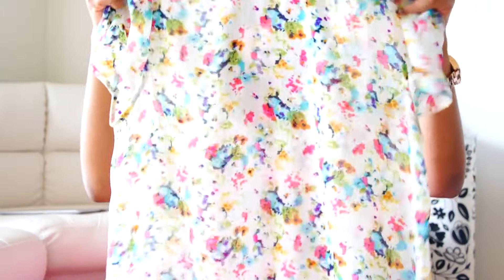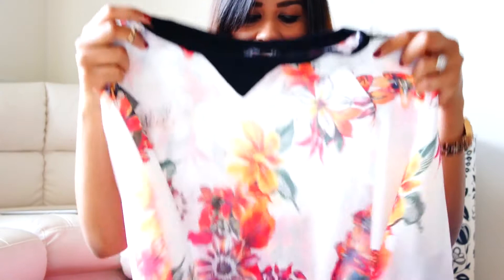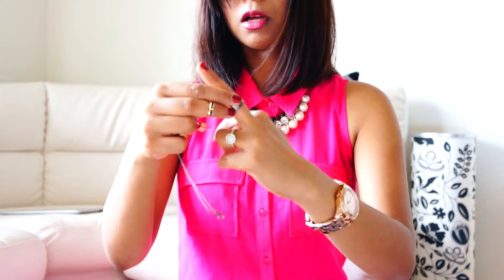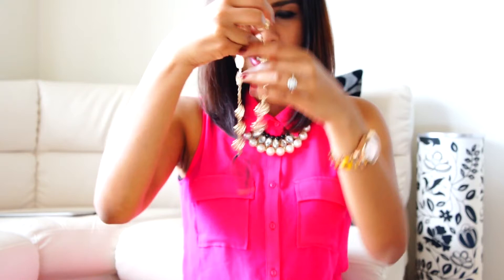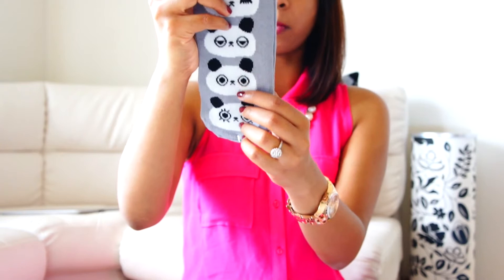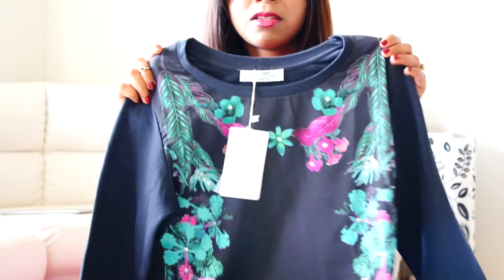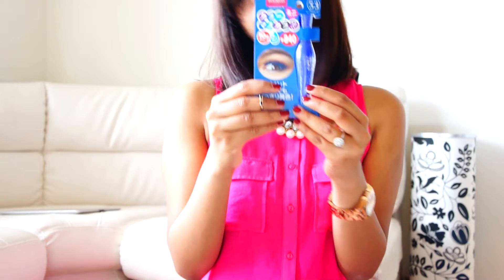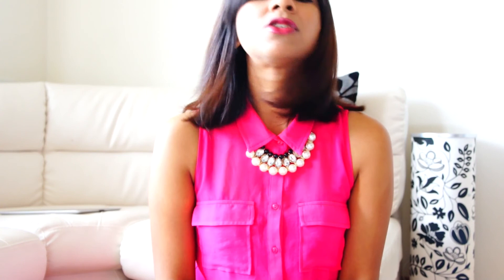Beauty & Fashion Haul ( Zara , Bershka , Forever 21 )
My fashion and beauty haul from Zara , Bershka , Forever 21 , Maybelline , Tutuanna